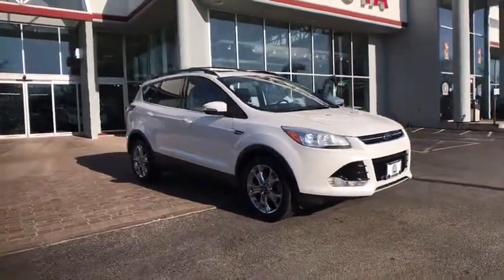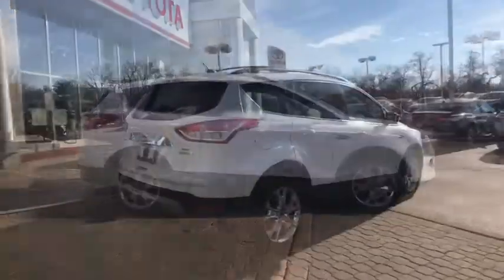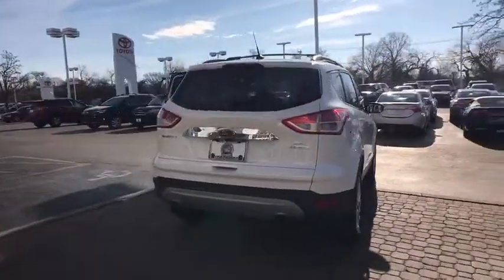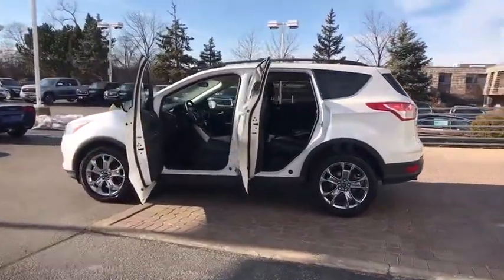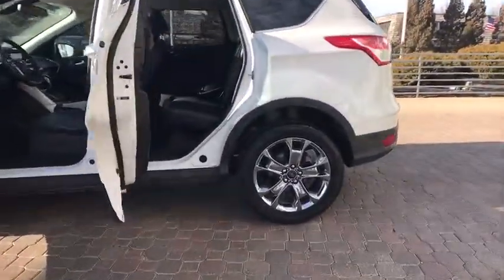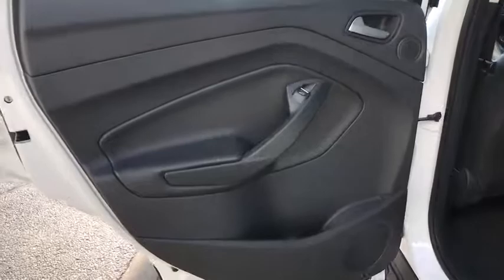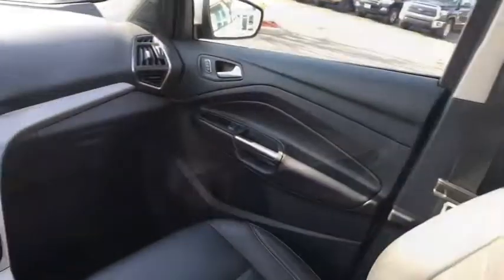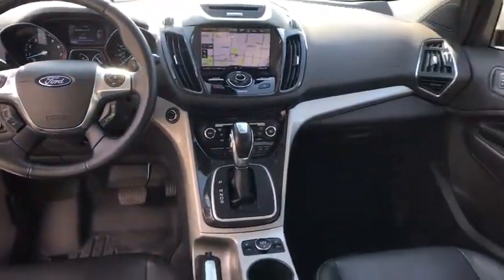2013 Ford Escape Naperville, Elmhurst, Lombard, La Grange, Bolingbrook, IL T70317B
White Platinum Tricoat Used 2013 Ford Escape available in Naperville, Illinois at Oakbrook Toyota. Servicing the Elmhurst, Lombard, La Grange, Bolingbrook, IL area.

Oakbrook Toyota
550 E Ogden Ave

Clean CARFAX. 2013 4D Sport Utility Ford Escape FWD EcoBoost 1.6L I4 GTDi DOHC Turbocharged VCT SEL White Platinum Tricoat 6-Speed Automatic Navigation System, Power Panorama Roof.23/33 City/Highway MPG Awards:* Ward's 10 Best Engines * 2013 KBB.com Brand Image Awards